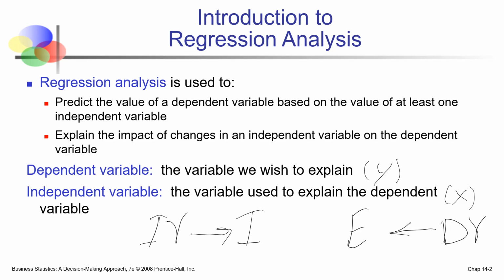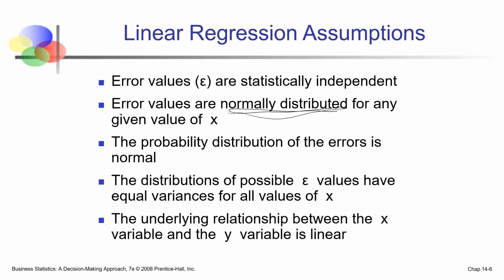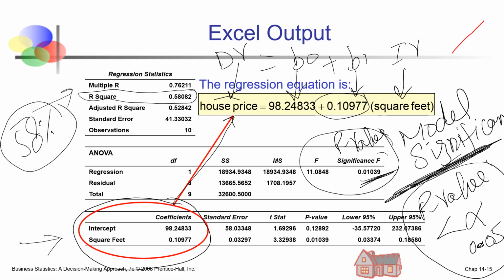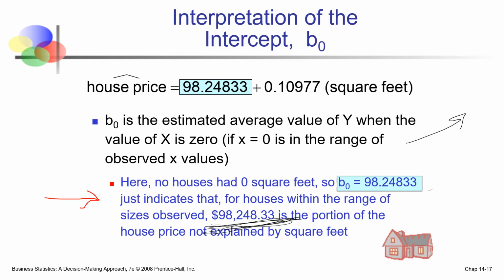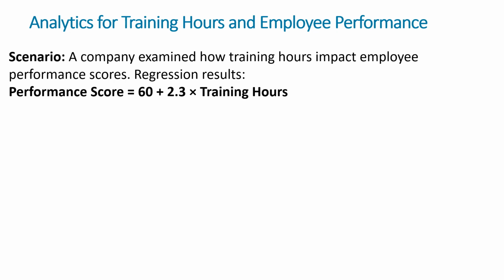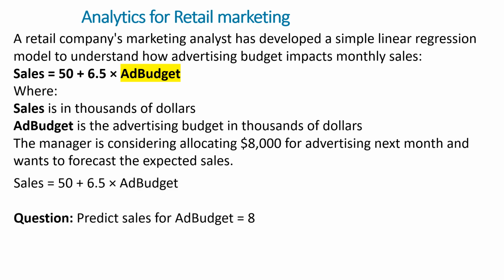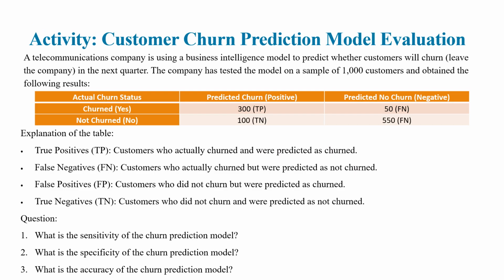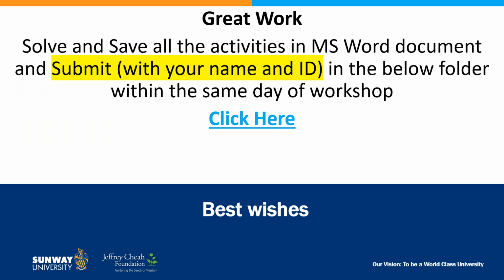Business Intelligence Workshop Week 5 (Model based Decision Making) - Week 5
Welcome to the Business Intelligence Workshop on Model Based Decision Making.

In this session, we explore how business intelligence techniques and analytical models support effective decision-making in organizations. The workshop covers the fundamentals of model-based decision making, including data-driven analysis and models through different business cases. This workshop is suitable for students, researchers, and professionals interested in Business Intelligence, Business Analytics, Data Analytics, and Decision Sciences.